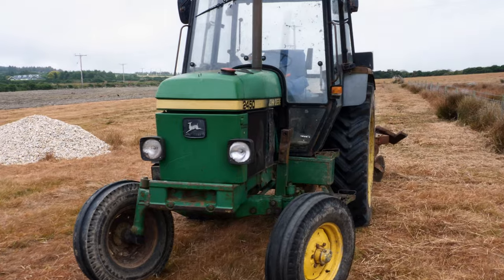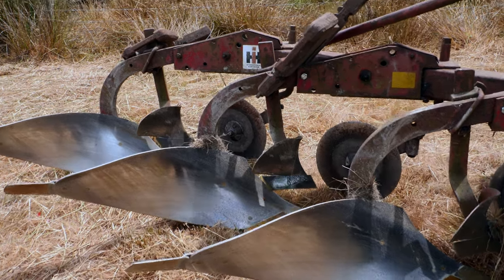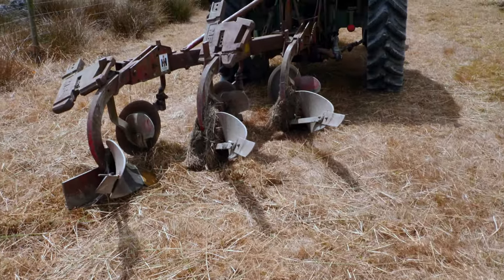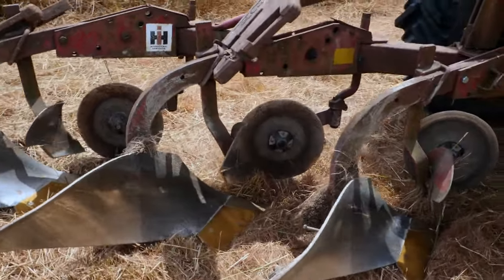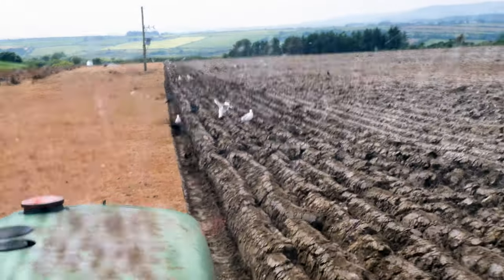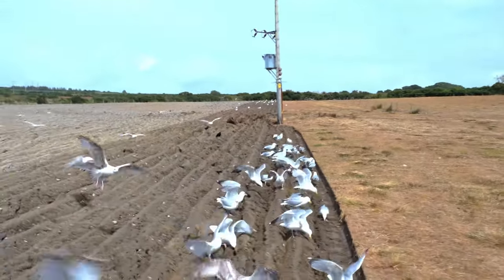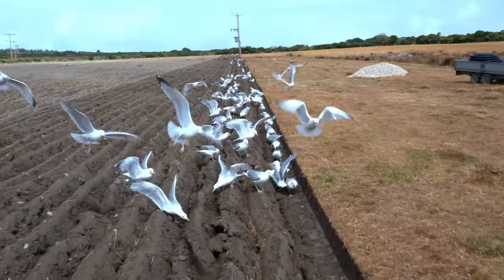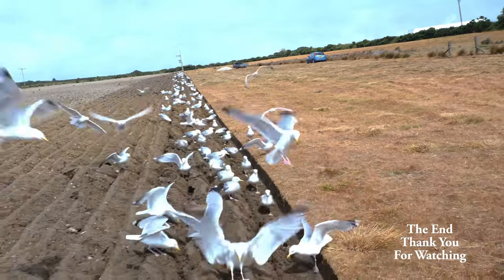Ray Kelly and his John Deere doing old style ploughing, on the Isle Of Man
Something a bit different from my usual 1olms, hope you enjoy it, occasionally I do some tractoring for my brother and one of the jobs I do is ploughing, not anything fast or fancy, just like I used to do it nearly 60 years ago, here about the history of the machinery watch the gulls circling, here the chug of old horsepower. Ray